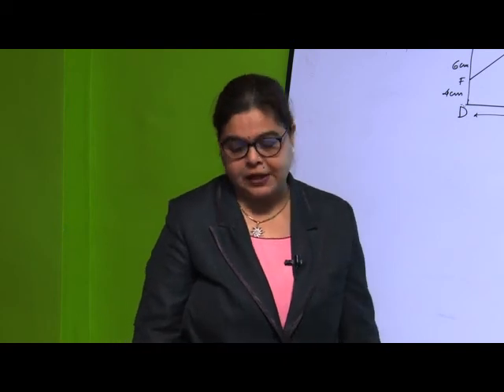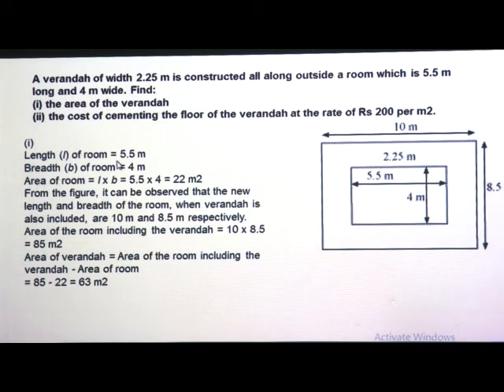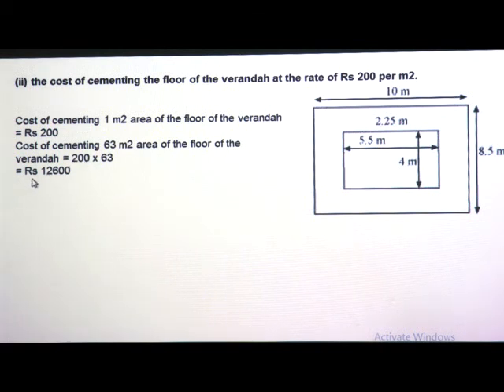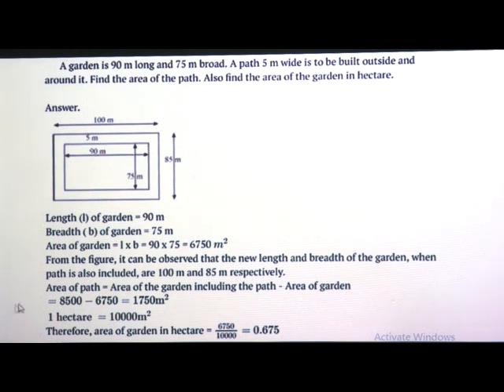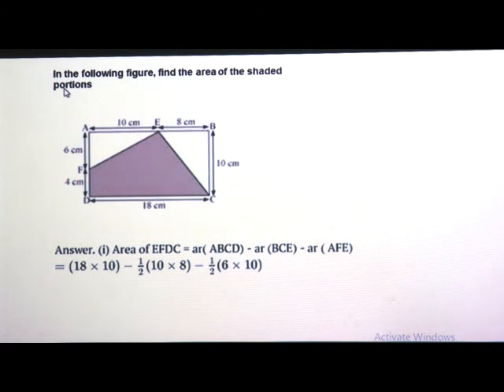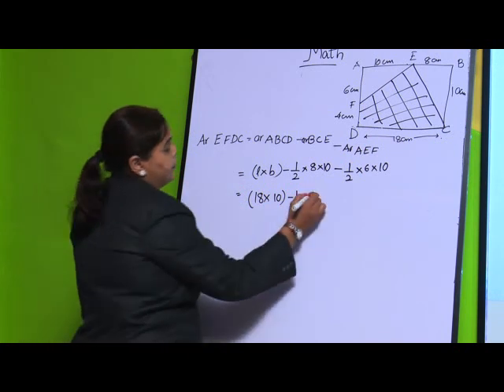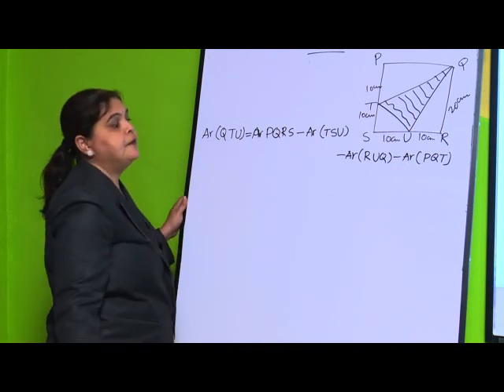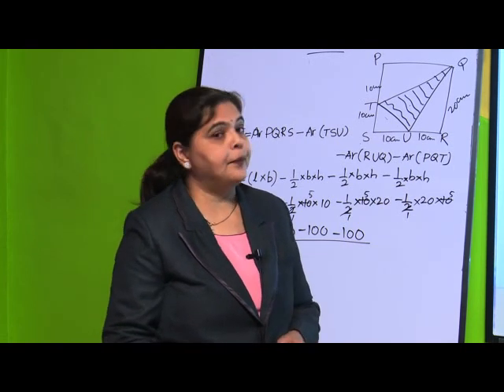7 EPISODE 50 L 11 Perimeter & Area